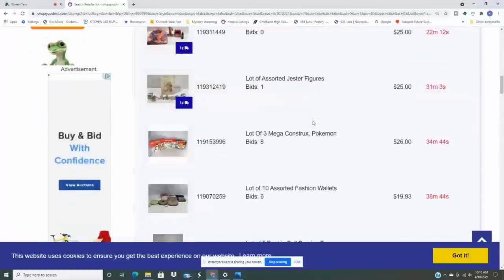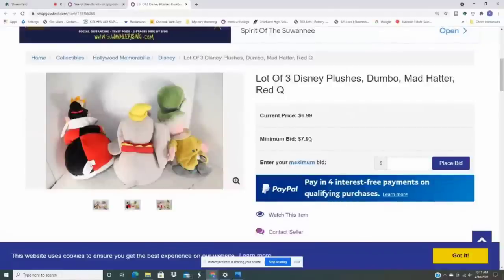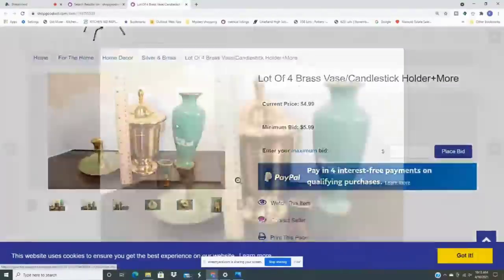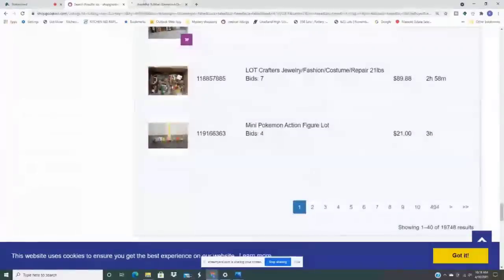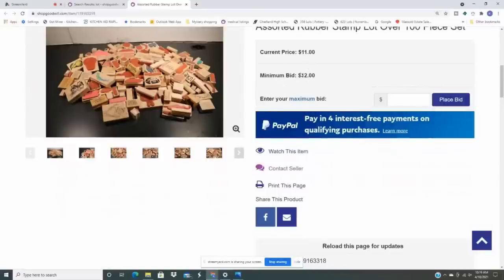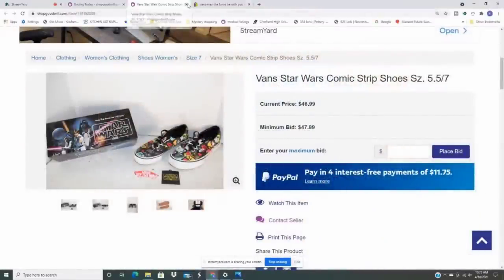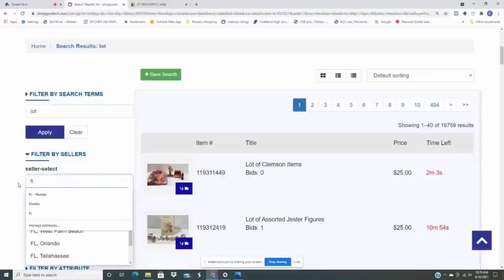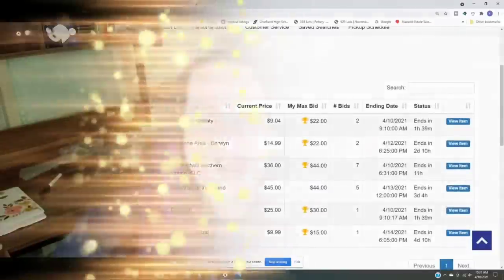Make Money Shopping Online From Home Shop Goodwill Shopgoodwill.com Tips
In this video I will talk about different methods to purchase inventory online from shopgoodwill.com and how you can find items to flip for a profit on ebay, poshmark, mercari and facebook marketplace. I will show you step by step how I do this and even bid on a couple lots! I hope you learn alot from this and increase your income and sales!

Don't want to share your poshmark closet yourself? Use the closet assistant and save time. Use my link to check it out

New Ebay Store